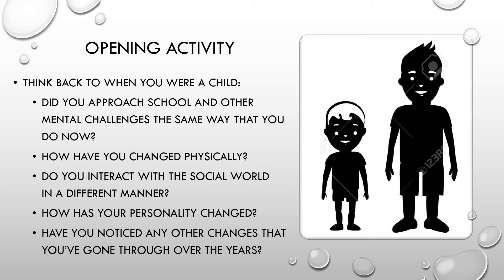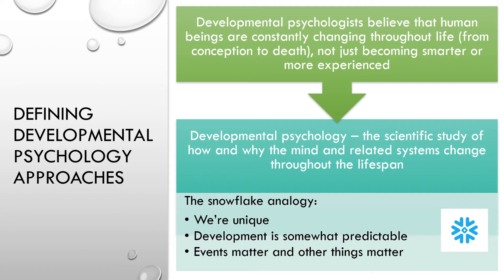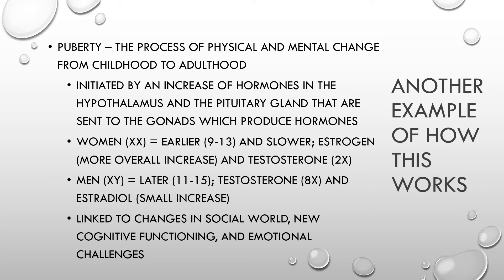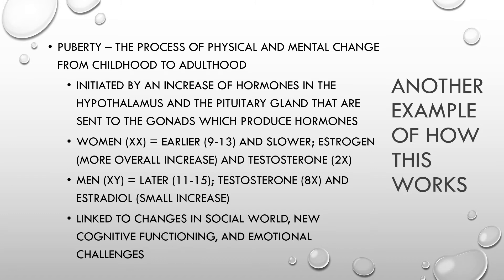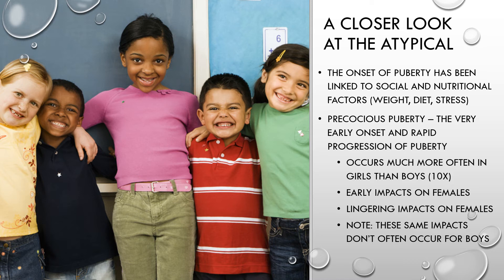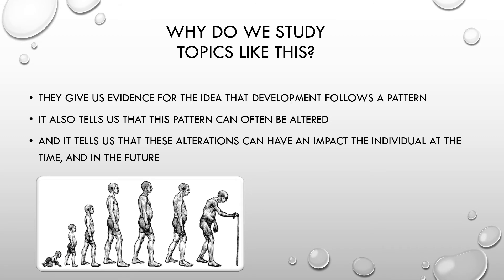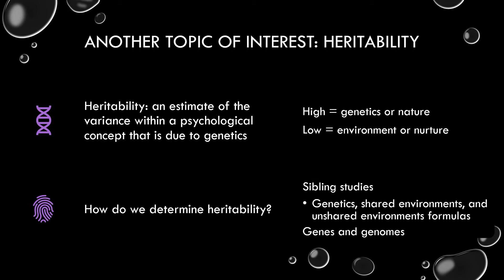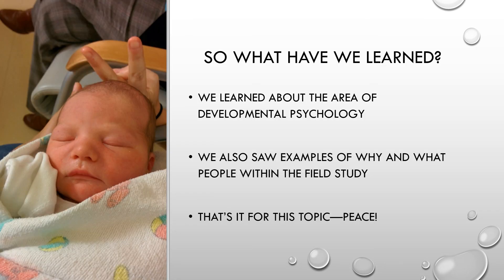Lecture 13 - Developmental Concepts Recording